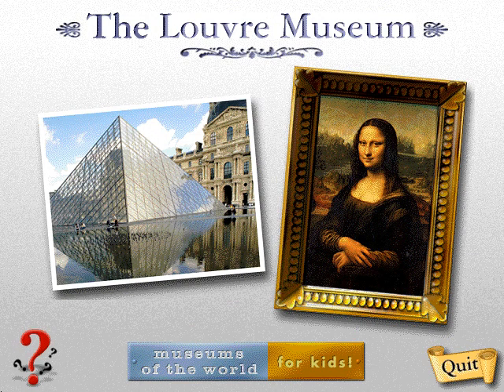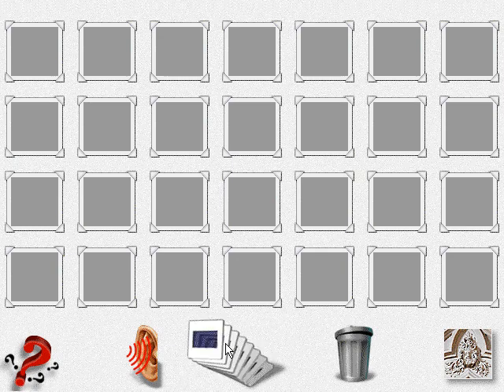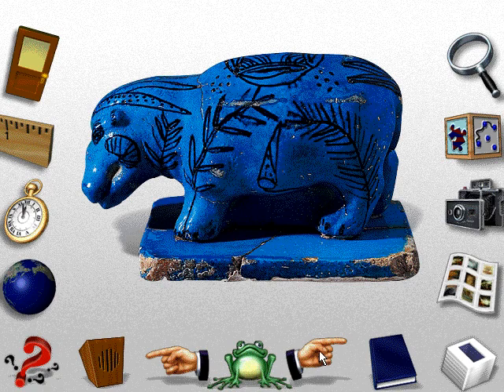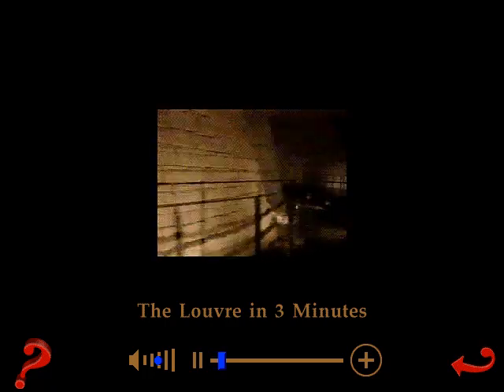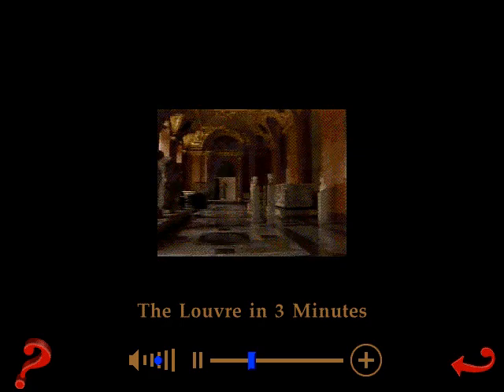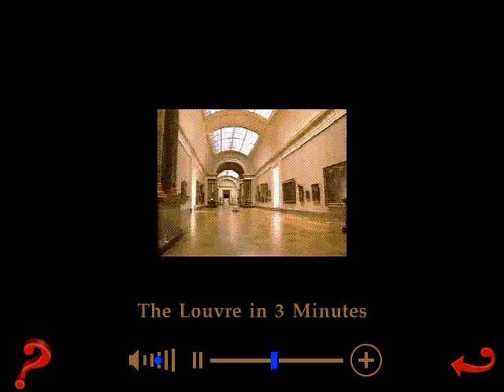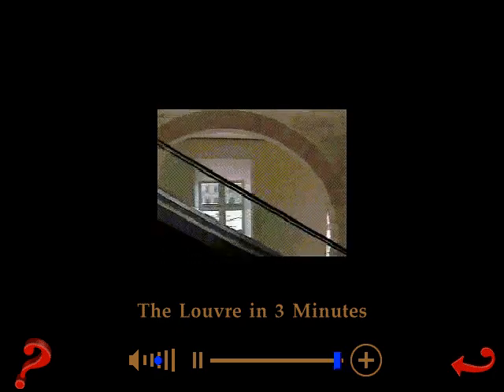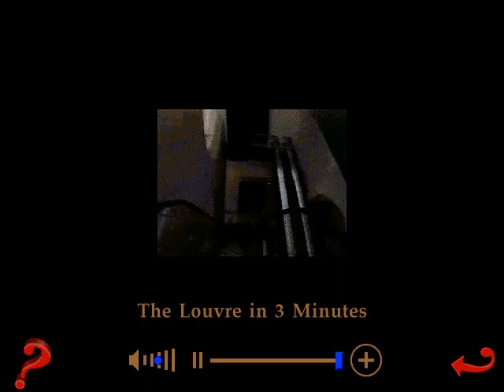CD-ROM: Museums of the World for Kids - The Louvre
Multimedia CD-ROM from The Voyager Company.